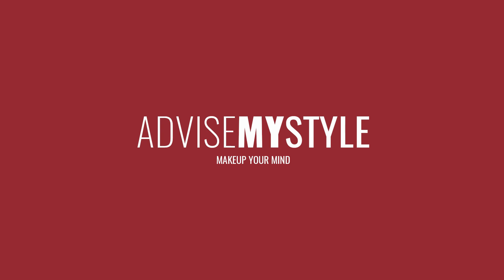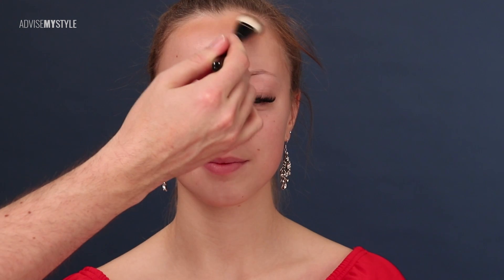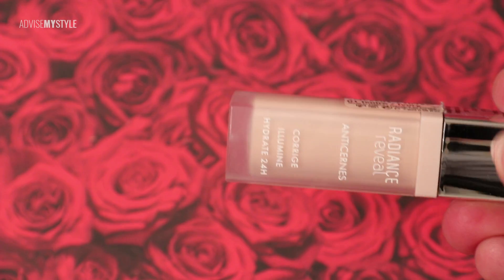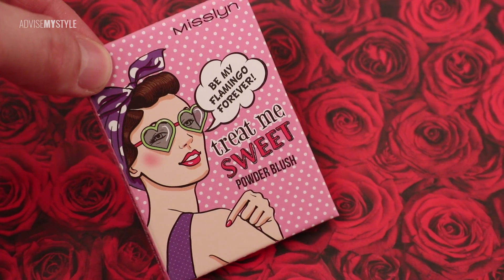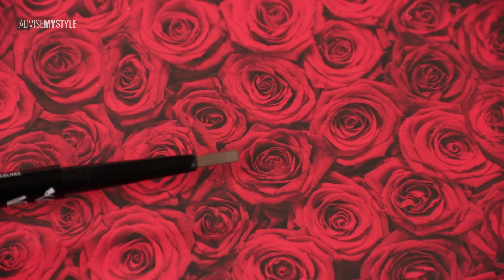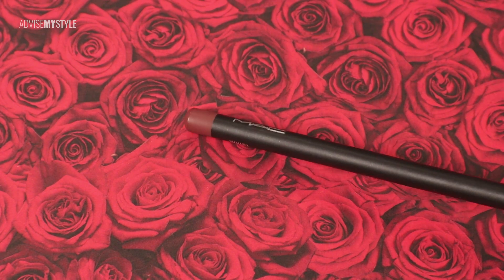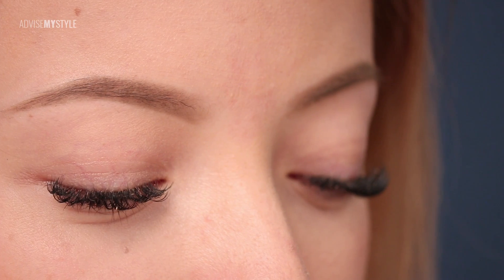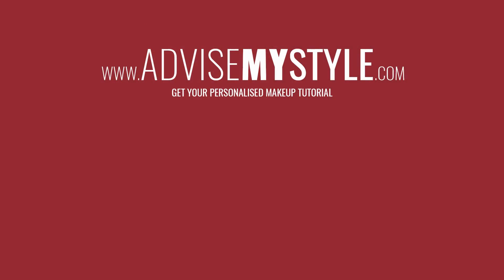A natural look while wearing eyelash extensions? Yes!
Even though eyelash extensions are sometimes completely unnecessary, we can't deny they've become a major beauty trend in the past couple of years. If you lean towards wearing heavy eyeshadows or otherwise dramatic looks, then eyelash extensions probably aren't for you. But it you do wear them, we might have some tips that might work for you 💝